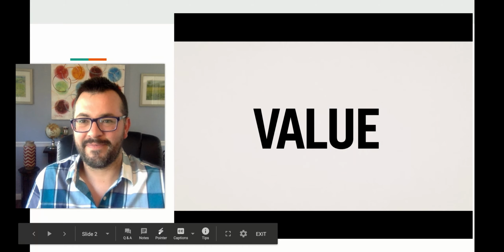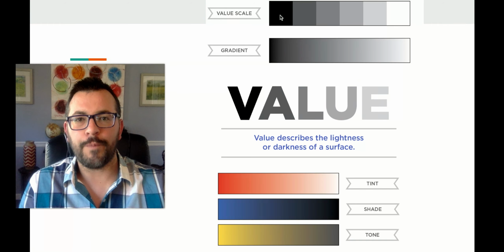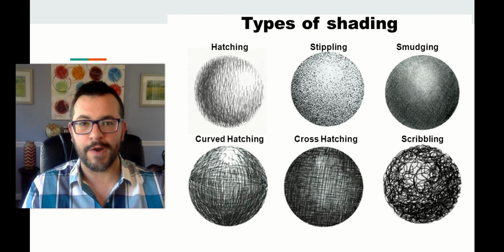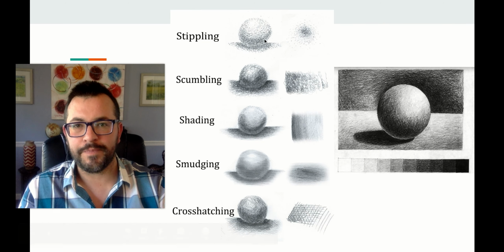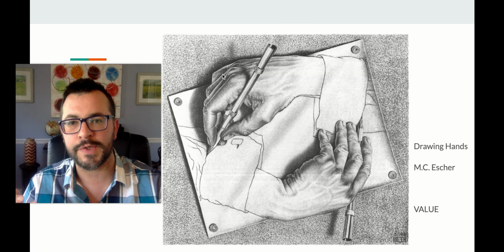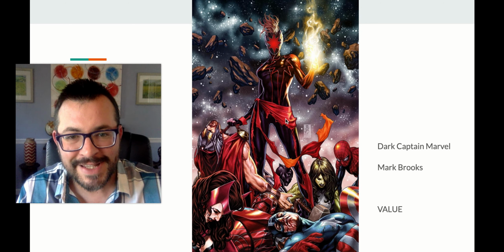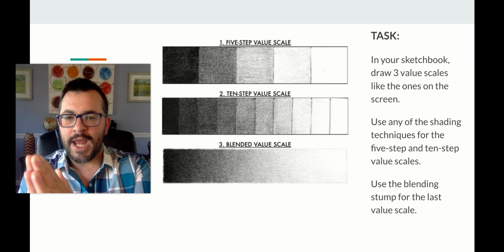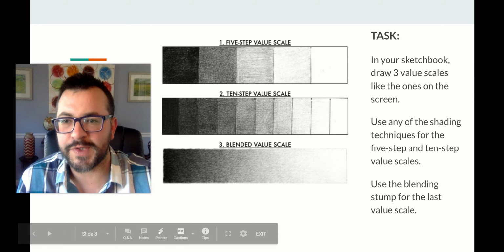Value Lesson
My art students are learning about the element of Value. Make sure you have your sketchbook, pencil, and blending stump for a drawing task at the end of the video.